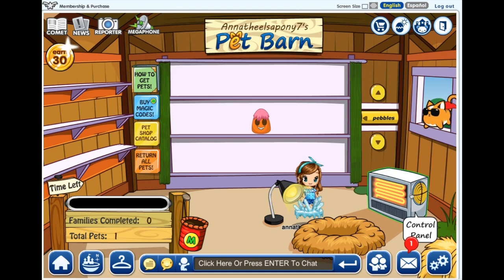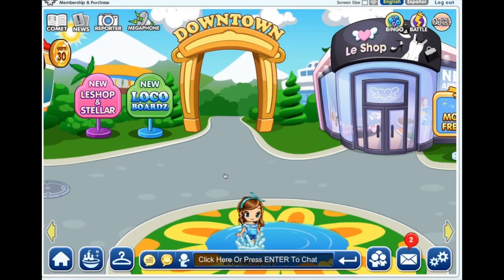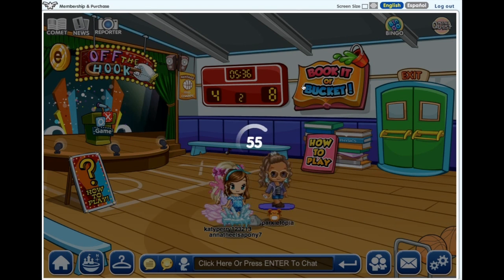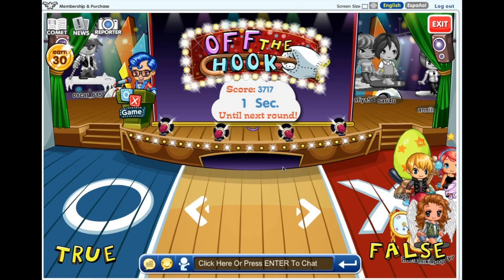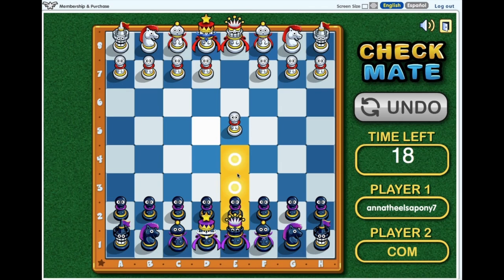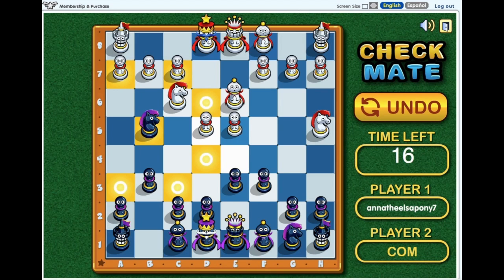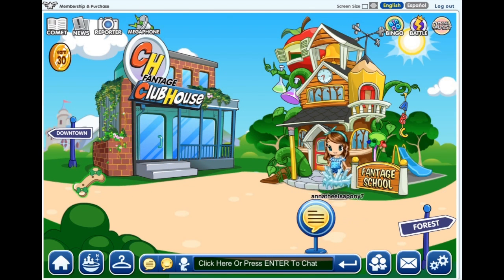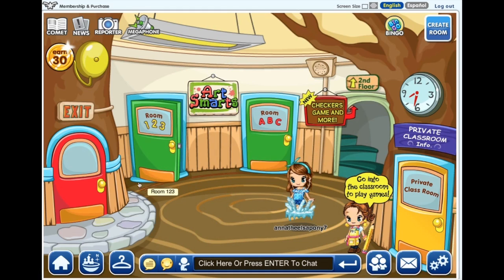Fantage Let's Play Ep 4 Pt 1 - Playing Games!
Hi everyone Anna The Elsa Pony here with another video and today we are playing a few mini-games!!!

Intro/Outro Detail:
-Song:Left Behind (FNAF Sister Location Song) By DAGames
 -Nightcore By: Ze  r o.M I z -Ku n
-Program:Scetchbook(For Drawing
-Editor: iMovie